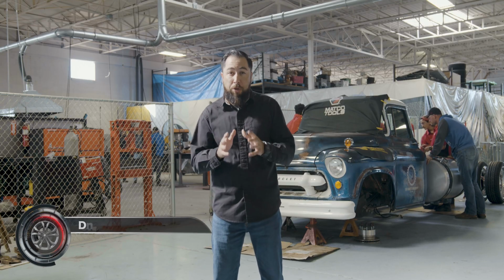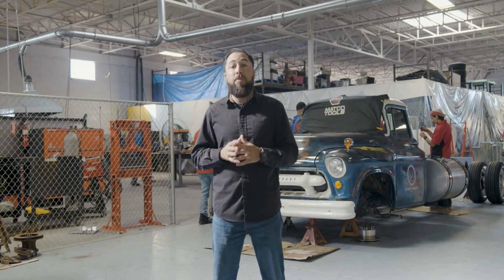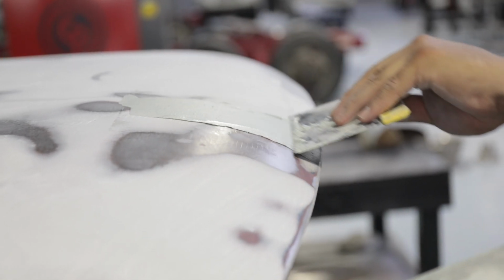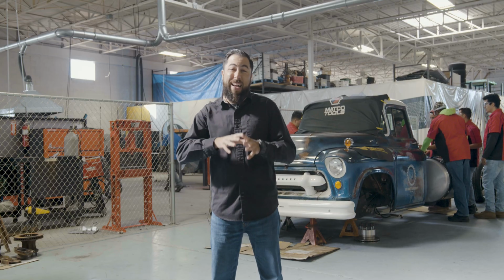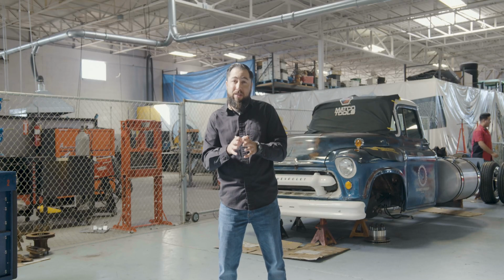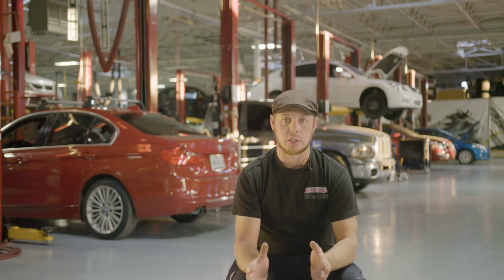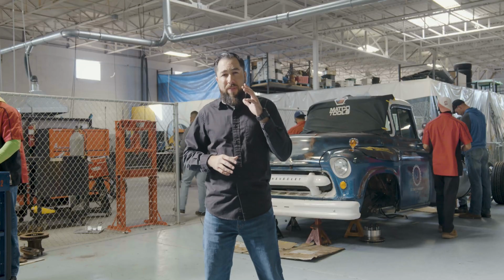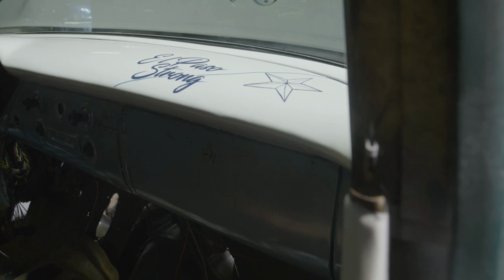Road to SEMA - Ep 4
Southwest University road to SEMA show - Episode 4 Visit Us